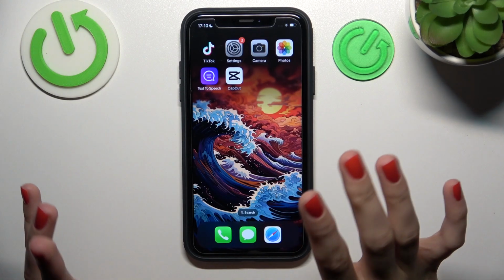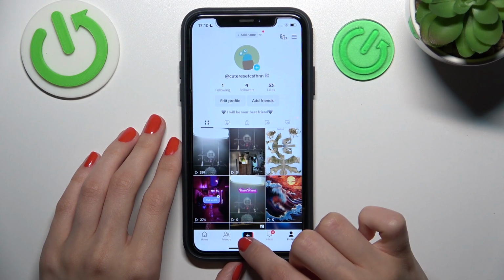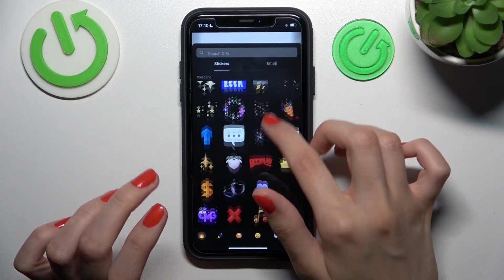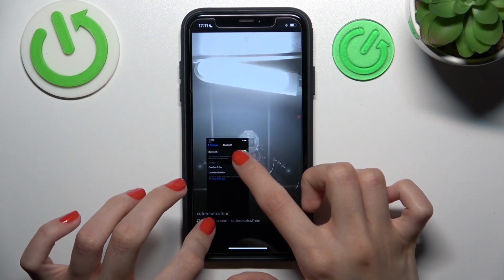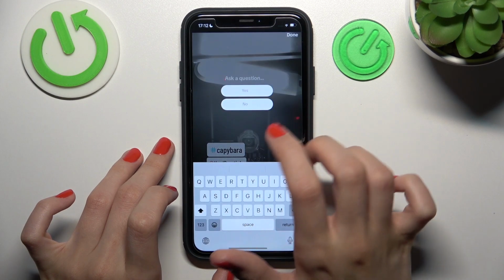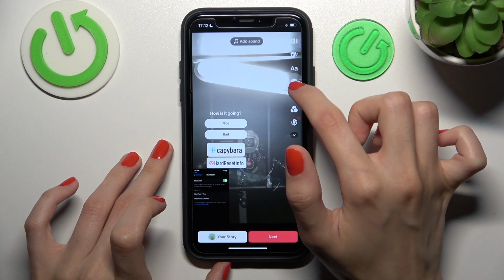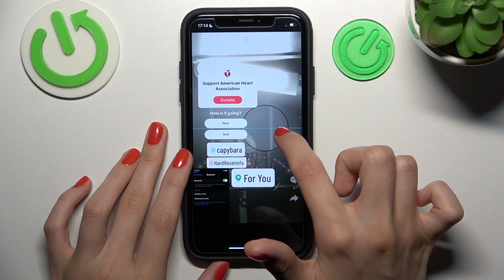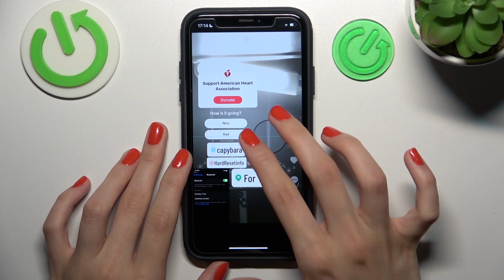How to Use New Stickers When TikTok Video Creating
Today we would like to introduce you to a very fun and creative way to enhance your TikTok videos with new stickers. These stickers come in various designs and animations, allowing you to add flair and personality to your content. Visit our YouTube channel if you want to know more about the TikTok app.

How to Access New Stickers on TikTok Video? How to Add Stickers to TikTok Videos Easily?